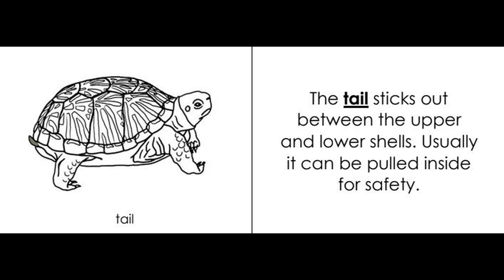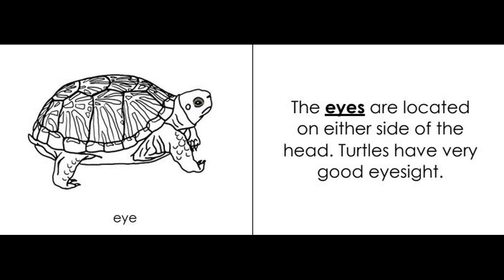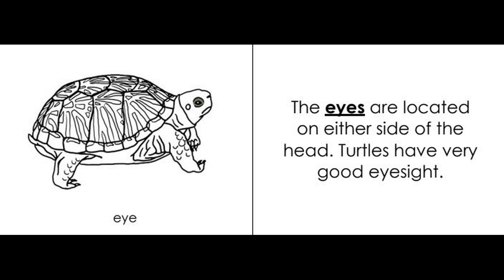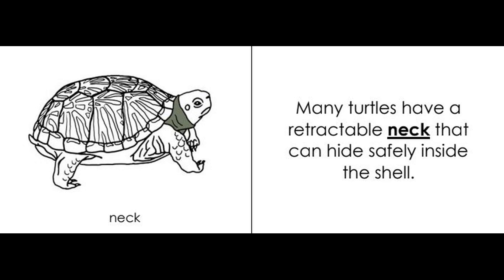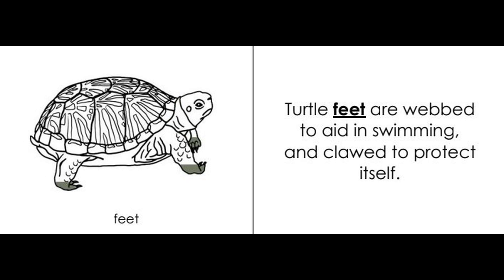[VMI] Science - Turtle Puzzle and Booklet - Montessori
The parts of a turtle 00:01
Matching the labels 00:21
Reading a frog booklet 00:26

Vietnam Montessori Institute will upload videos in a series that show how to use Montessori materials for teachers and parents.

Uses restricted for individuals only.
Please link our channel when you share our videos with others.

Copy and Paste below.